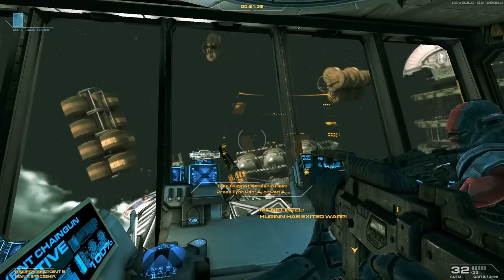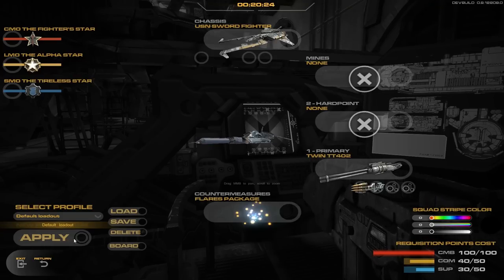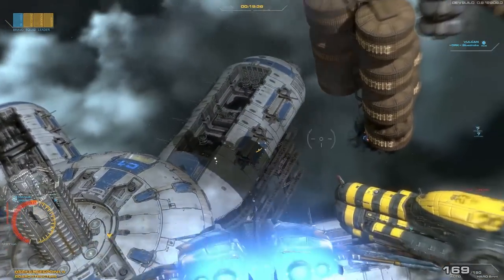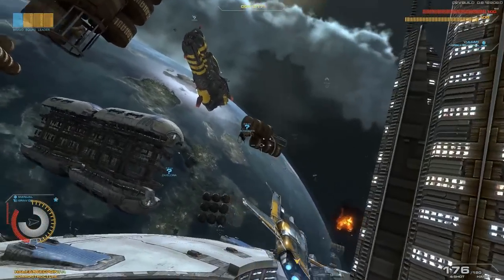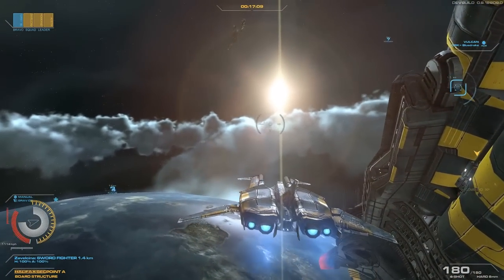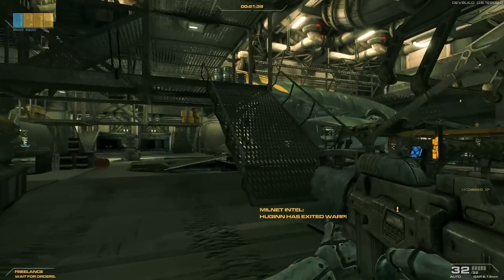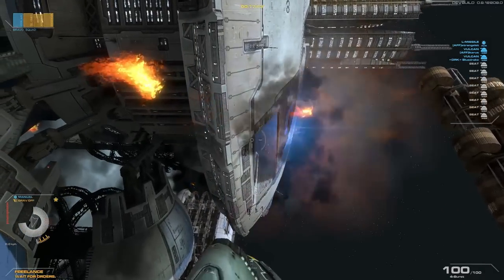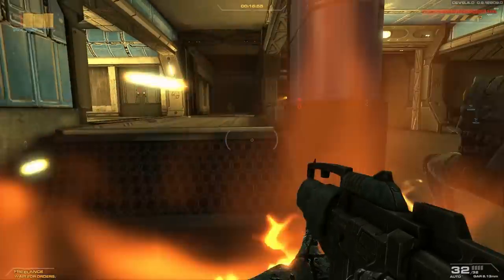Angels Fall First (Alpha Build) ► Space Warfare (Premiere Gameplay Showcase)